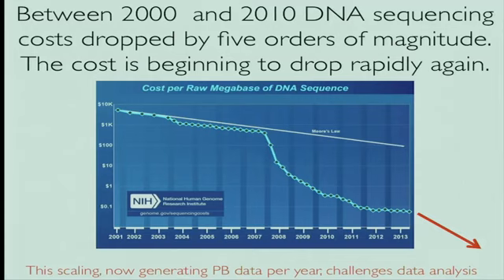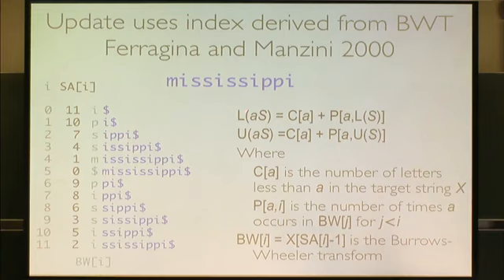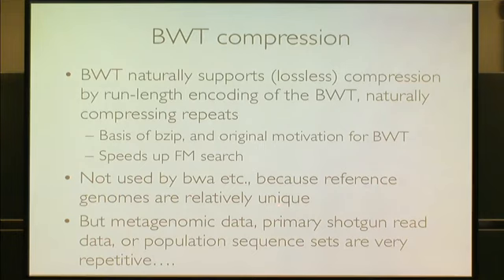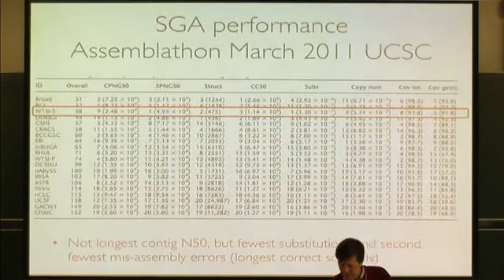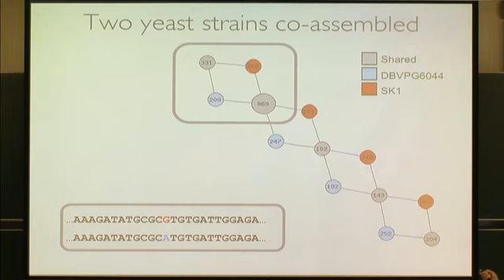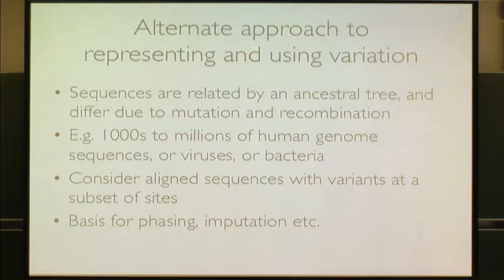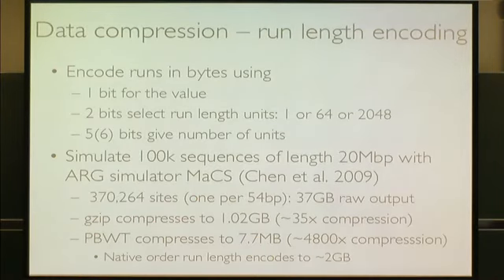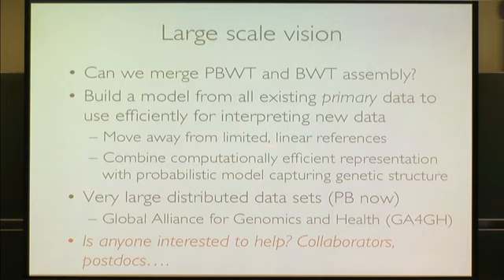Mathematical, statistical and computational aspects of the new science of metagenomics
Date: 25th Mar 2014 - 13:45 to 14:45